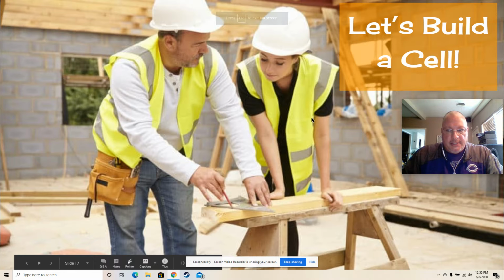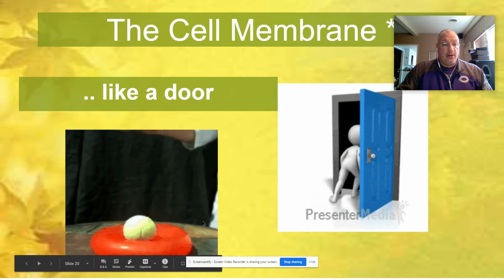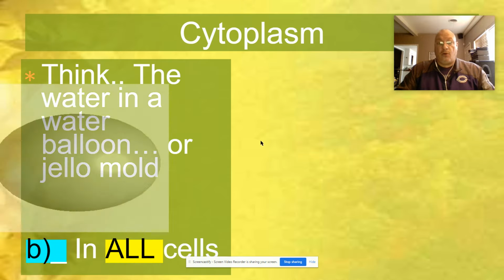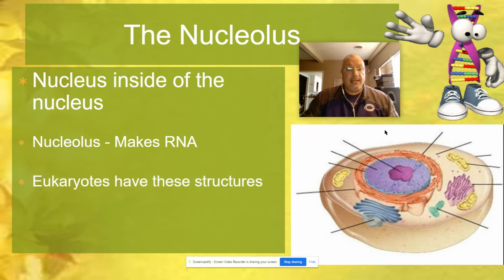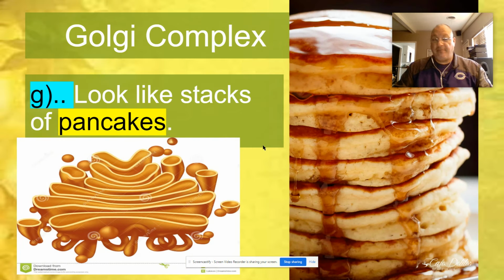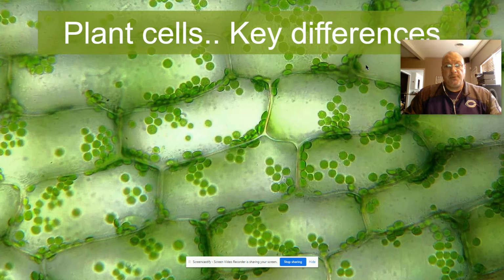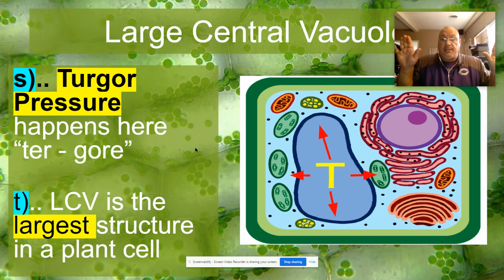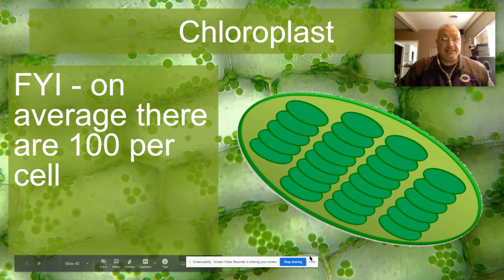Let's Build a Cell!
Let's Build a Cell! - Quick review of the parts of a Eukaryotic cell and their basic functions.